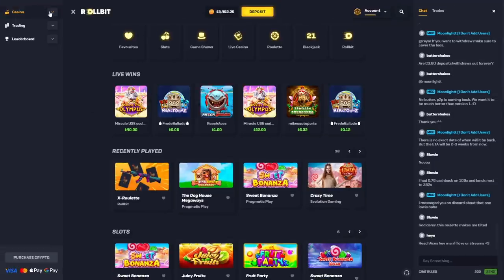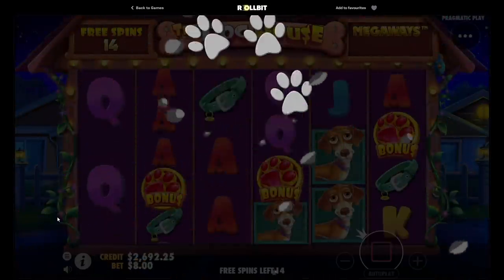$20,000 Sticky wilds vs Raining wilds buys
You must be 18+ to gamble! Only play with money you are willing to lose.